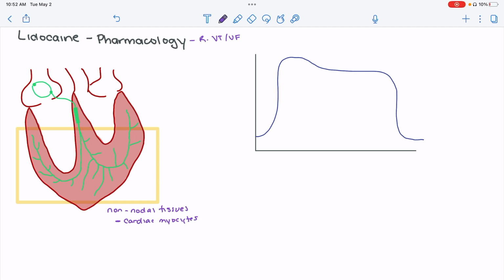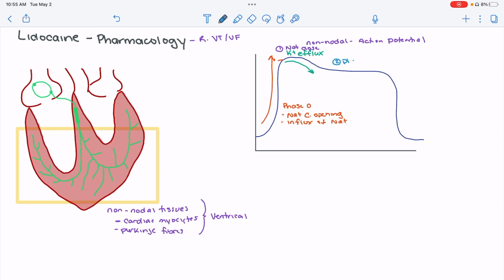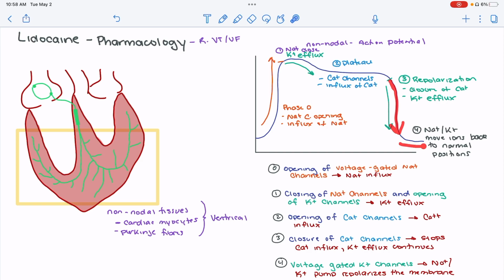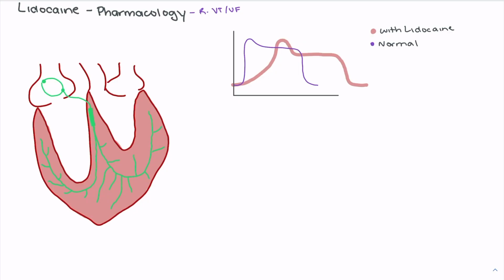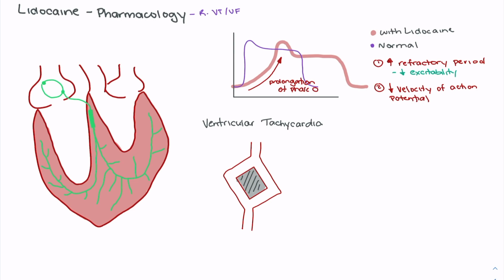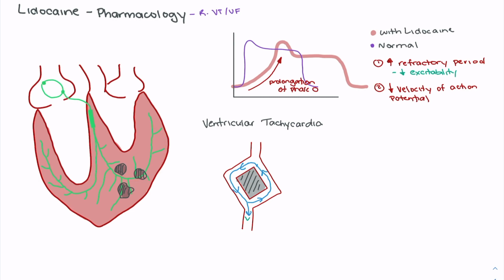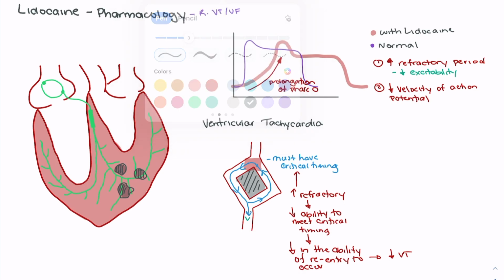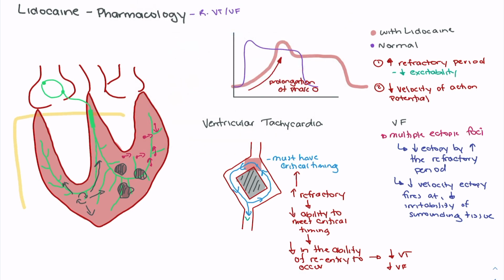Lidocaine Pharmacology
In this video the mechanism of action of lidocaine will be discussed, as well as how this mechanism prevents ventricular tachycardia and fibrillation from recurring.

00:00 Mechanism of Action
02:00 Relationship to Non-Nodal Action Potential
08:30 Impact on VT/VF